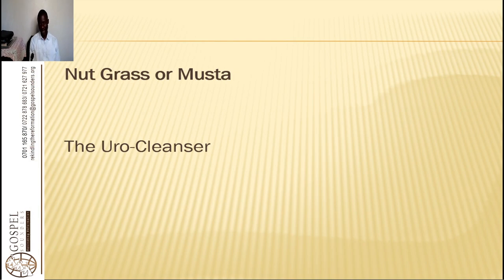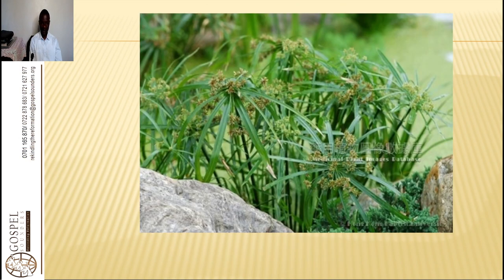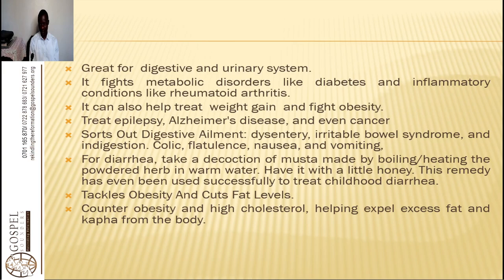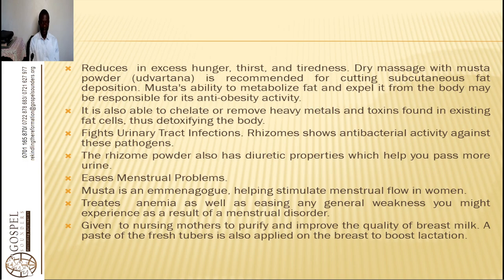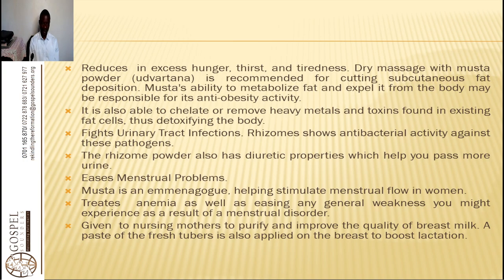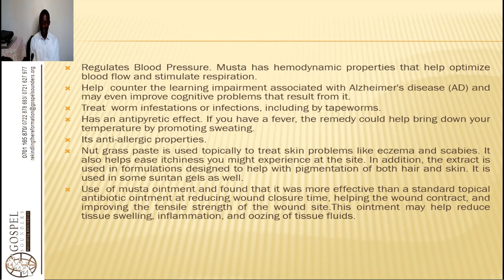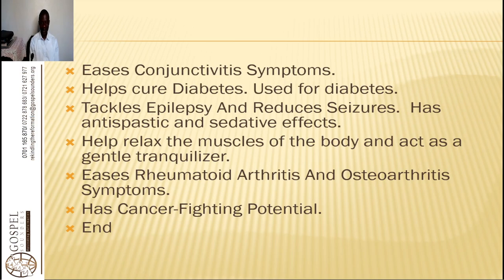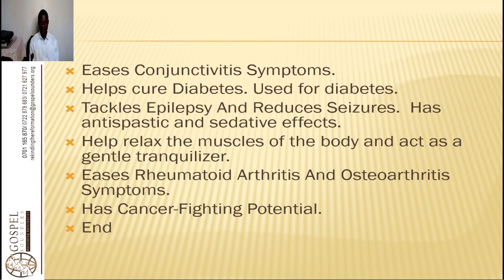Herb Identification - 18. Musta Grass - Wycliffe Omondi